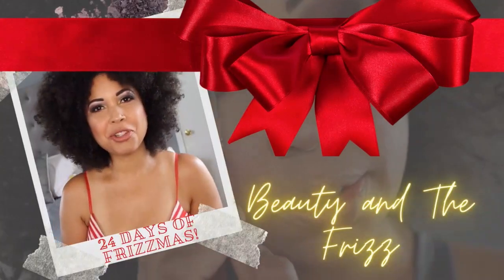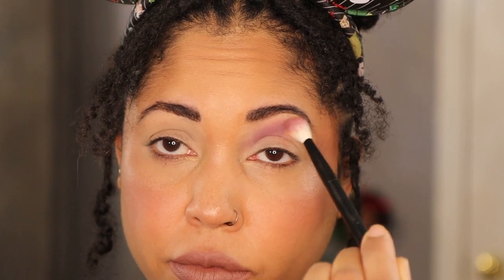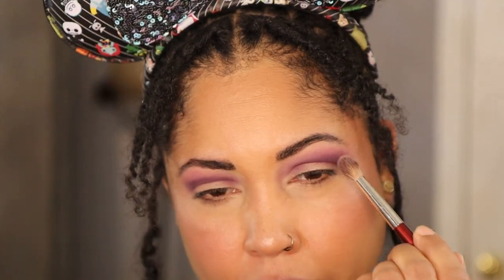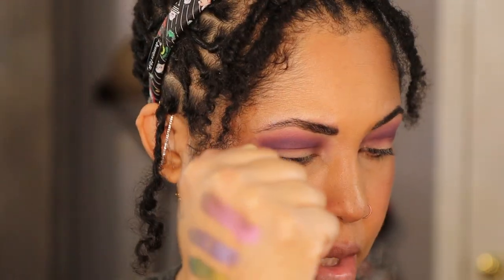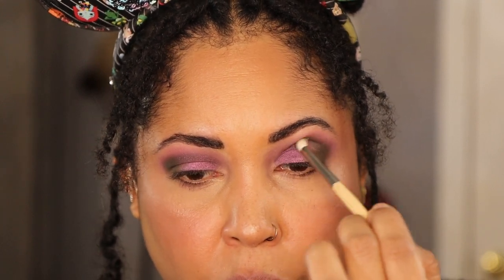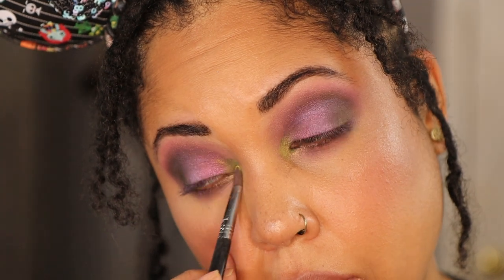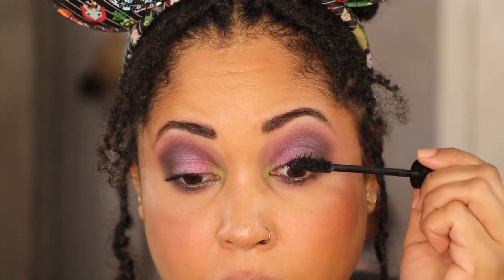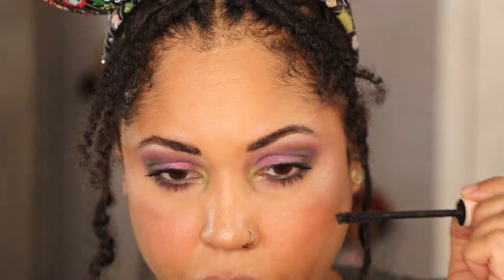Do We Still Love Her? Natasha Denona Triochrome Palette! Frizzmas Day 9!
Hey Y'all! The Natasha Denona Triochrome Palette was one of my 2020 faves and once of Tasha's best! Today pulled it out to see if I still feel the same way 1 year later. Do you still love her? Thakns so much for watching!

On my face:
Brows: NYX Lift and Snatch in Black
Primer: Tatcha Silk Sunscreen Primer
Foundation: Tarte Foundecealer 42 N Tan Neutral
Concealer: Pat McGrath Skin Fetish Concealer M14
Powder: Charlotte Tilbury flawless pressed powder in Medium 2.
Bronzer: Gucci Bronzer in 03
Blush: Pat McGrath Divine Rose
Lipstick: I Need a Nude in Yana
Mascara: NYX On The Rise Lash Booster, Nabla Major Pleasure Mascara.